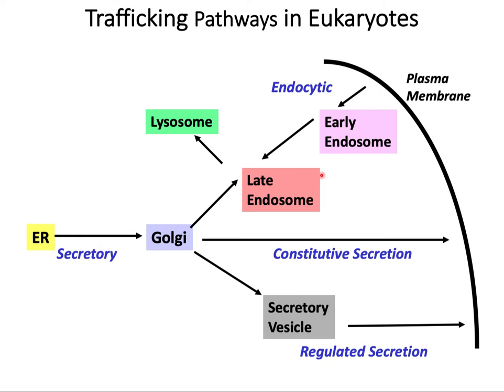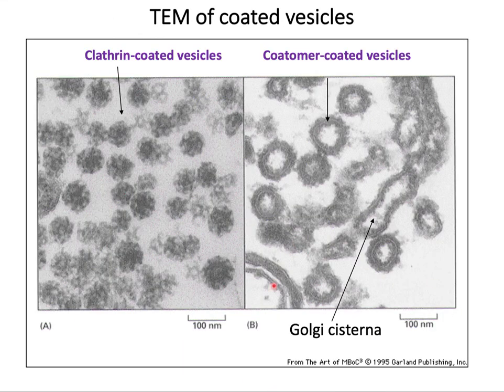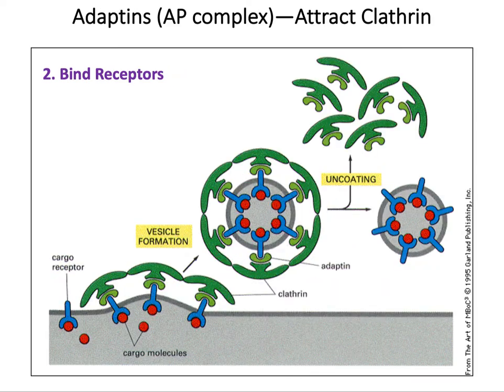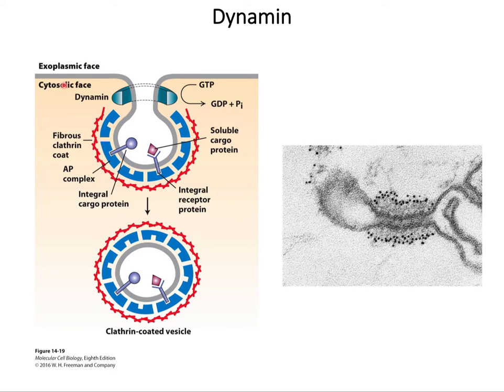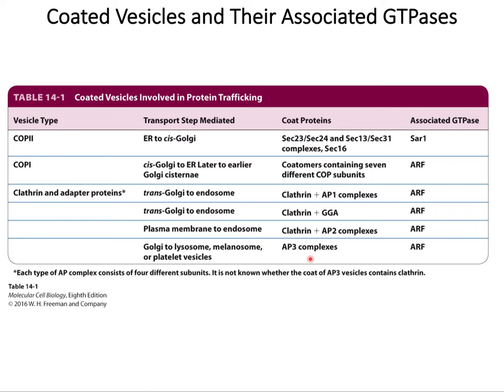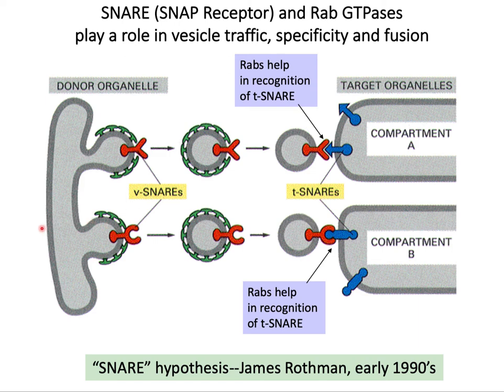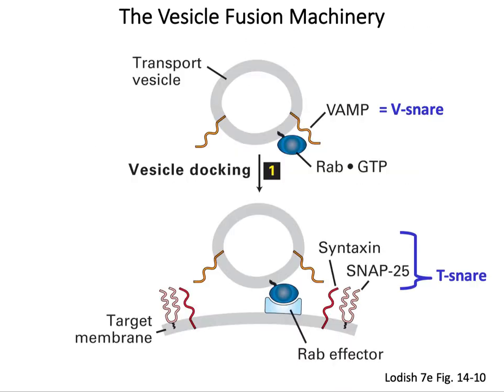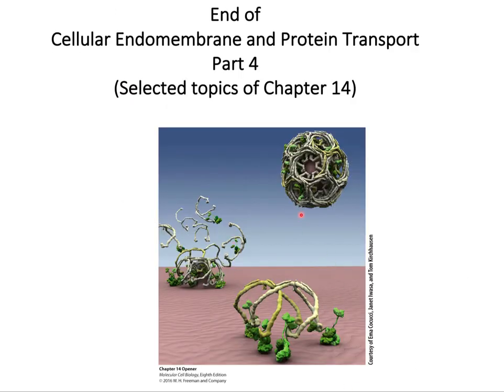BIOL 4610 Module 2.1 Part 4